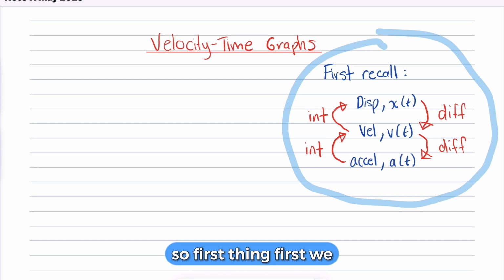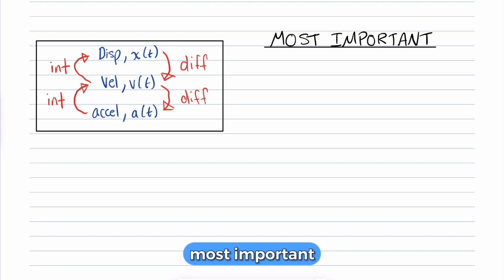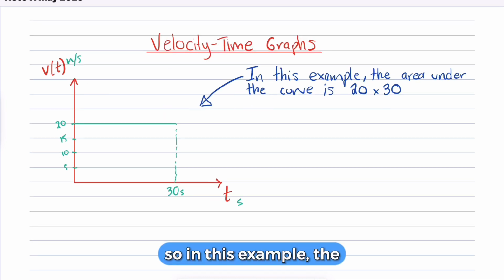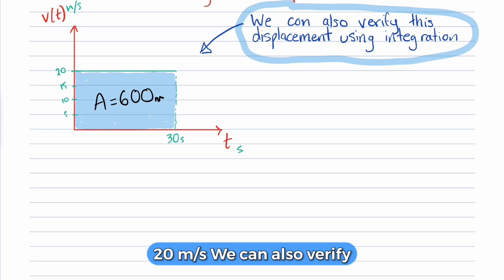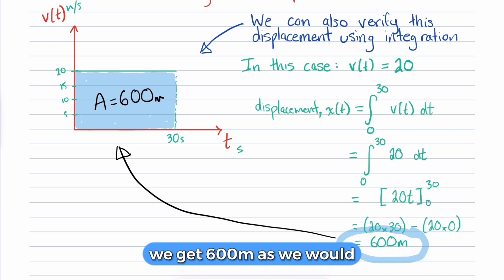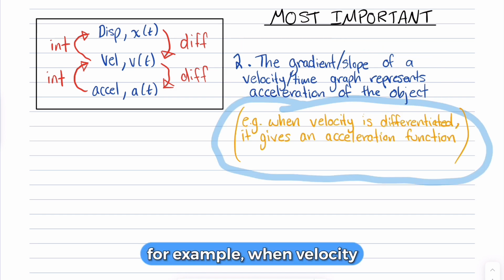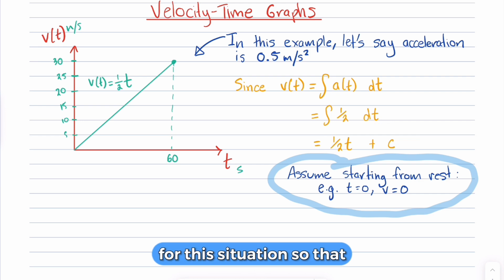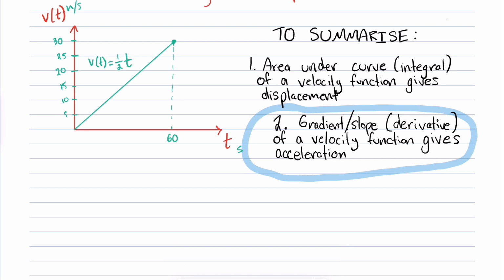Velocity Time Graphs 101 - The very basics